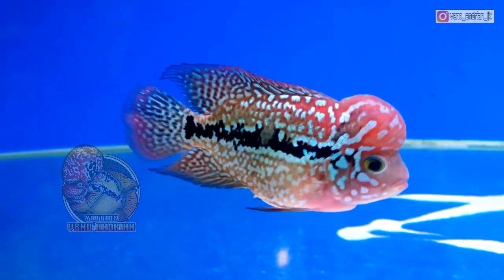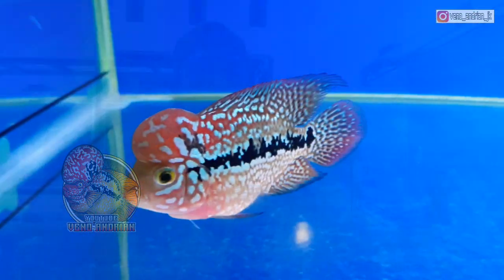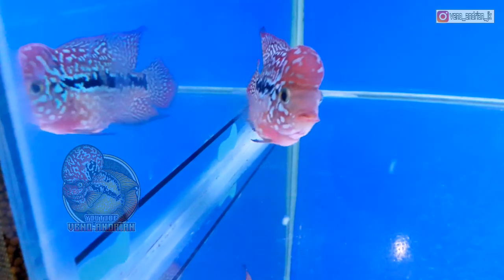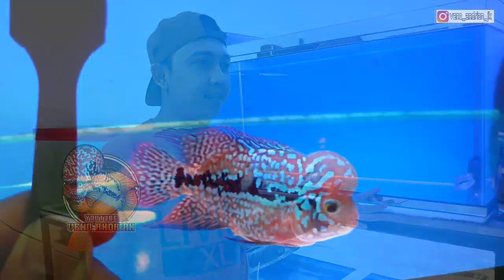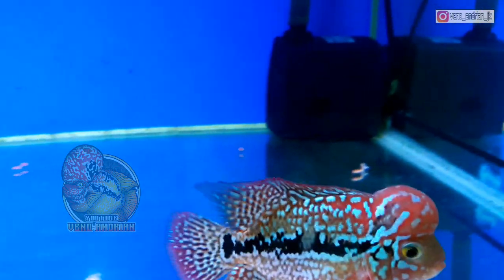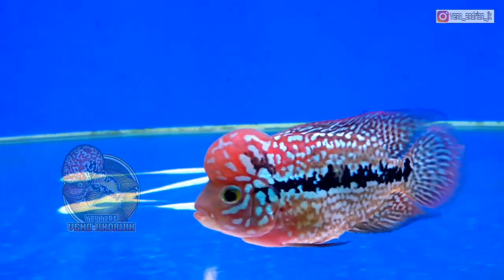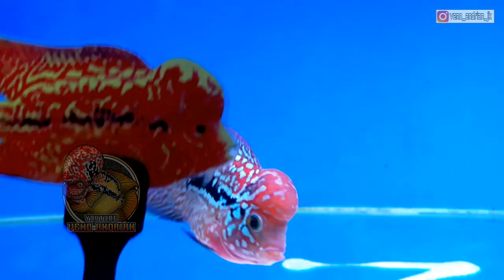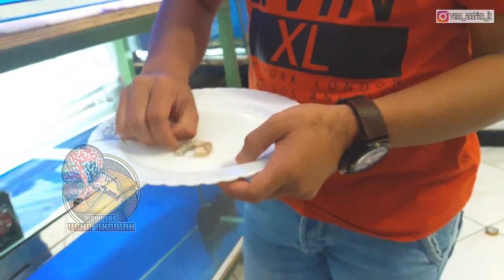MANTUL 3 HARI PINDAH AKUARIUM ||KAMFA F2 INI SANGAT MENAKJUBKAN ||KEPALA MAKIN JENONG WARNA MERONA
Assalamualaikum bosku
kali ini kita akan lihat ikan louhan progresan saya.. skrng kita mulai progres lagi kamfa f2 yg sya progres semoga vidio ini mnginspirasi kalian dan tentunya bermnfaat.